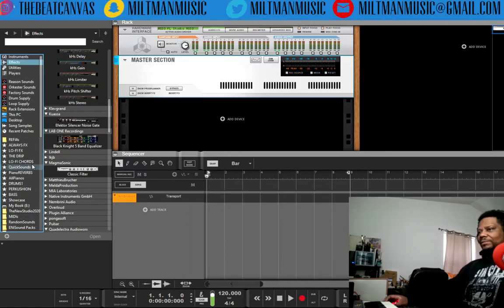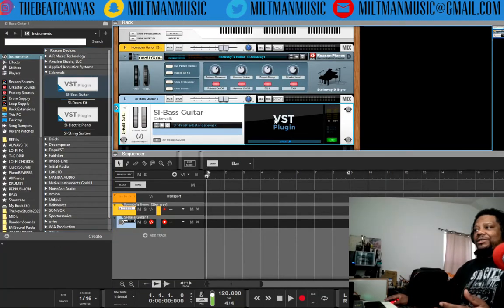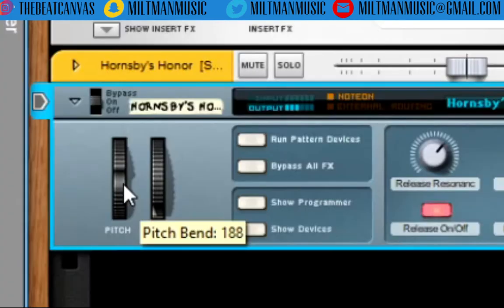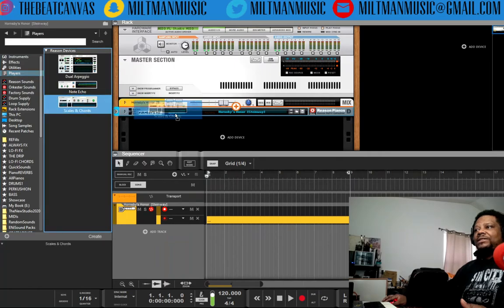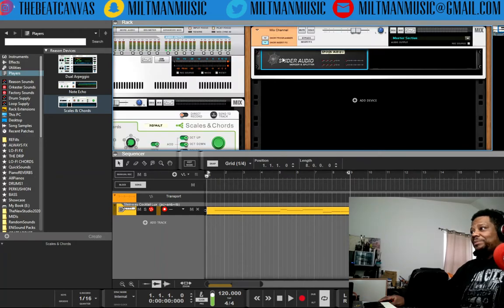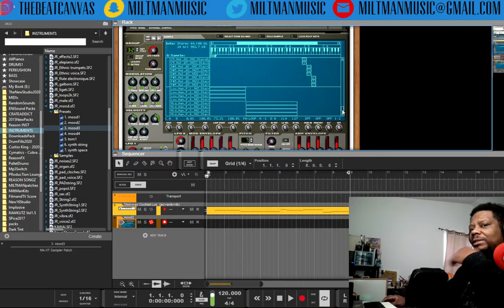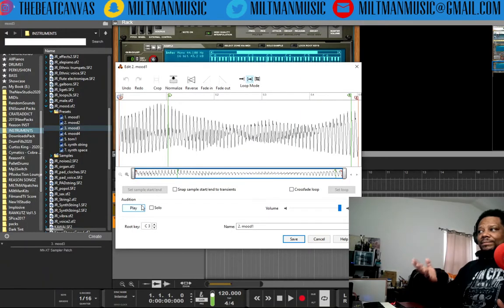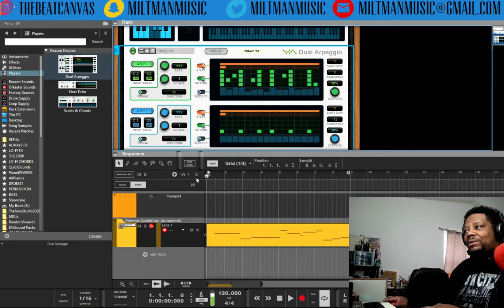Reason Is Better Than You Think, Here's Why!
I hope everyone is taking care of themselves and checking on loved ones. Here's a video on my workflow inside Reason 10. Although Reason Studios made rack extensions available to every DAW with the Rack Plugin...sometimes its best to experience Reason as a complete DAW.